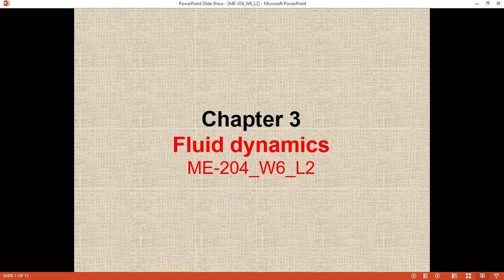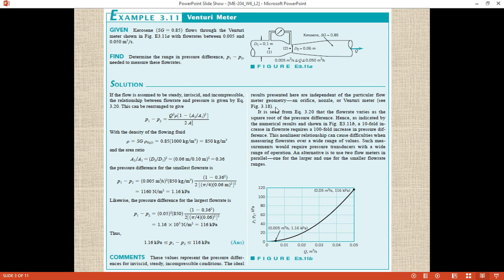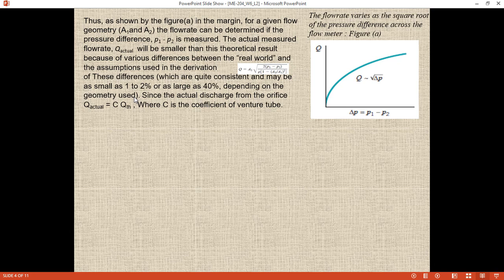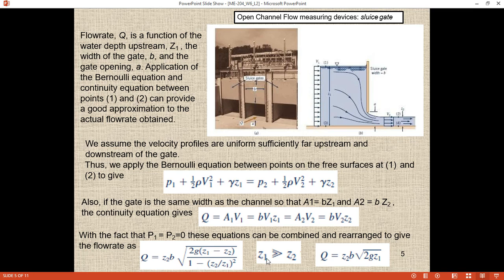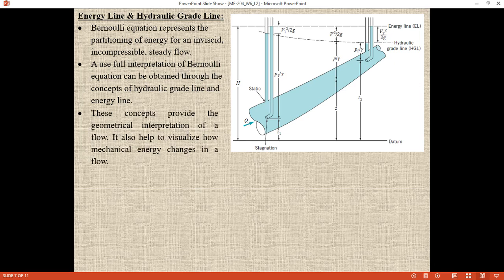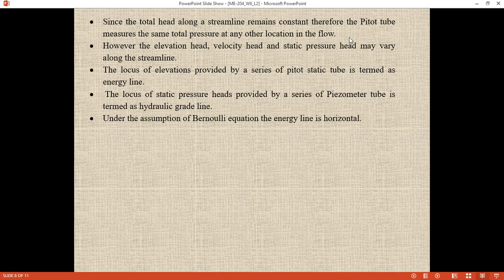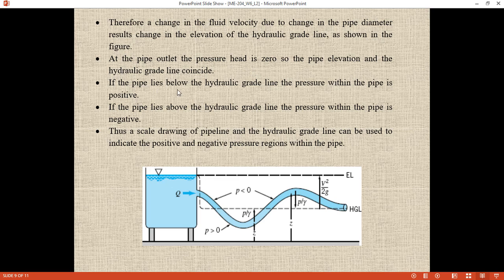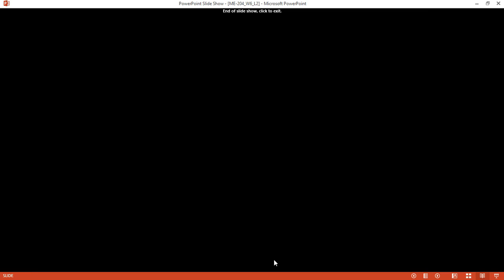December 16, 2020